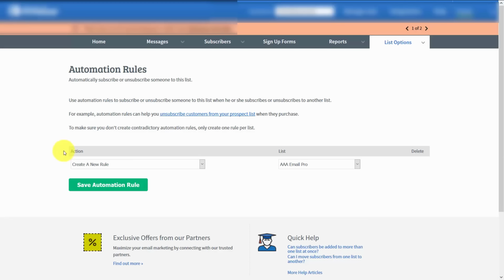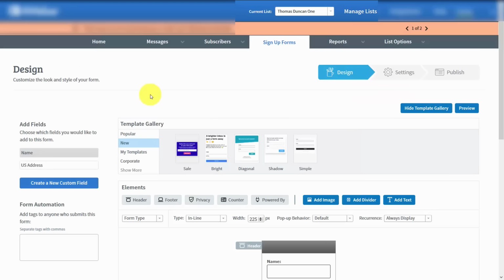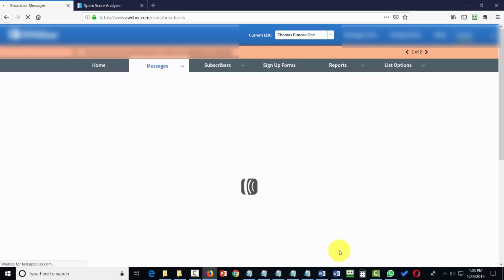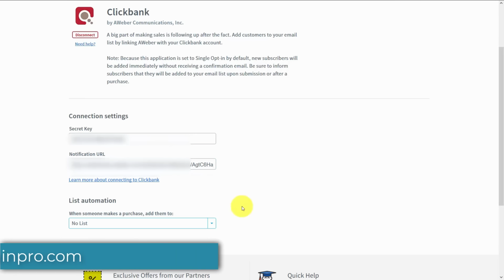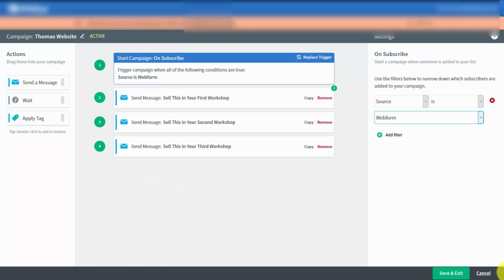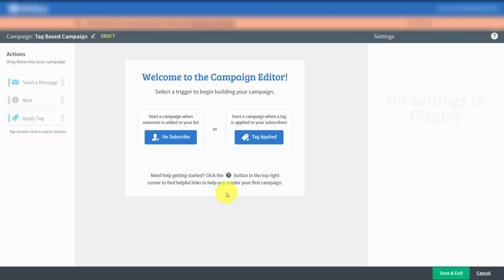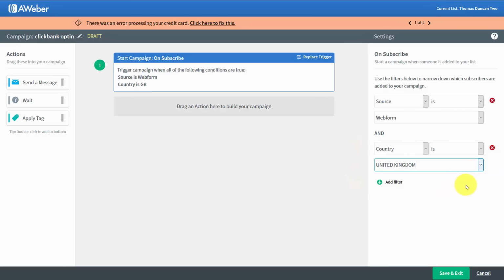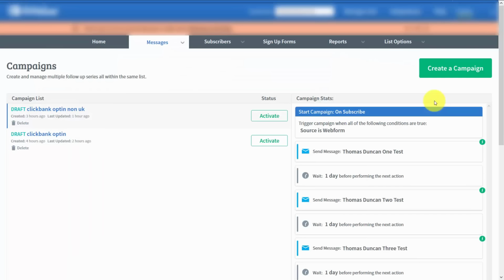Complete AWeber Email Marketing Guide | Full Course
It’s more than just sending emails. It’s about audience engagement. Learn how to automate audience engagement with AWeber. In this video training I reveal all my best tips to you on what I do and what are the tools I use to get it done fast. There will be no guesswork. All you need is just a short hour of your time to learn everything and you’d be ready to get started with AWeber instantly.

All The Tools You Need To Find Best-Selling Products On AliExpress, Etsy, Wish and Amazon That You Can Sell For A Profit.

All The Tools You Need To Create Compelling, Professional Videos You Can Share With The World. It's ALL About The Power Of Video... Find more details @

~ CHAPTERS ~

00:00 Intro
00:05 AWeber Course Overview
01:34 List Creation and Settings in Aweber
06:24 Importing Subscribers
10:09 Opt-in Forms
14:04 Sending Broadcasts
21:33 Follow Ups
24:04 Blog Broadcasts
26:34 Basic Automation
28:15 Tracking
29:56 Reports
31:05 Parsing and Integrations
33:01 Introduction to Campaigns
34:16 Creating Campaign Messeges
36:08 Creating a Trigger and Using the Canvas
37:56 Choosing Actions
39:39 Customize the Action
41:51 Activation and Editing
43:15 Conclusion and Wait Time
44:53 Overview of Campaign Segmentation
46:12 Tag Based Campaigns
48:14 Tagging Through Forms
49:18 Manually Tagging Existing Subscibers
50:45 Bulk Tagging Existing Subscribers
51:49 Moving-Copying Subscribers From One Campaign to Another
53:07 Trigger Campaigns with Tags
54:32 Broadcasting To a Tag Segment
56:18 Adding Previously Sent Broadcasts to A Campaign
57:42 Customers Resinging Up For Your List
59:12 Taging Customers Through An API
1:00:36 New Subscriber Campaign
1:01:56 Message Creation
1:02:59 Campaign Creation
1:04:24 Campaign Trigger Customization
1:06:56 Message Send and Selection
1:08:31 Wait Time
1:10:38 Applying Tags And Saving Campaign
1:12:30 Sending A Broadcast After The Campaign
1:13:56 Conclusion

Video Animation Tutorials

Another Courses & Tutorials

WordPress Tutorials